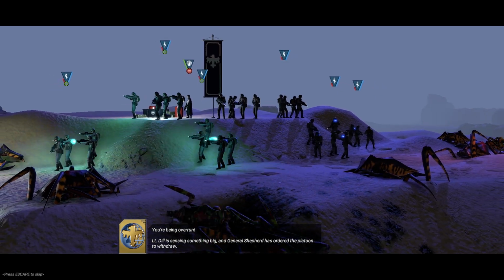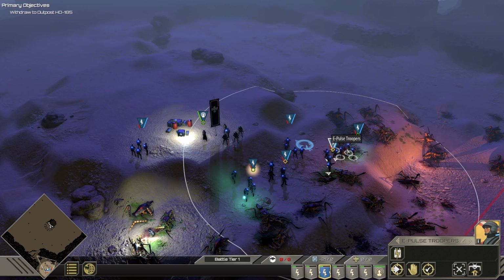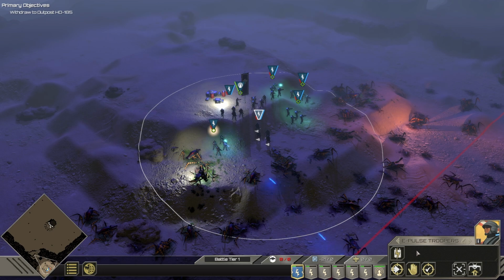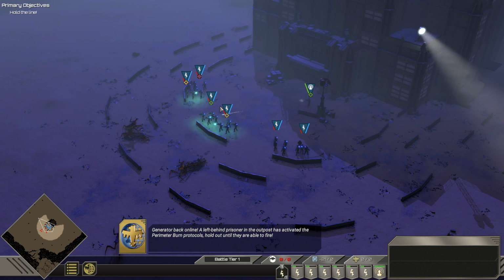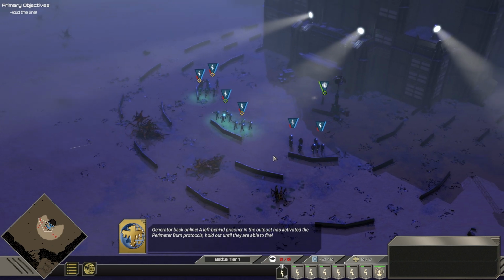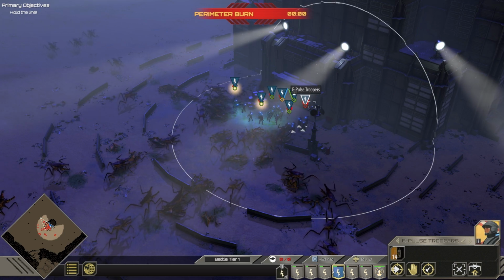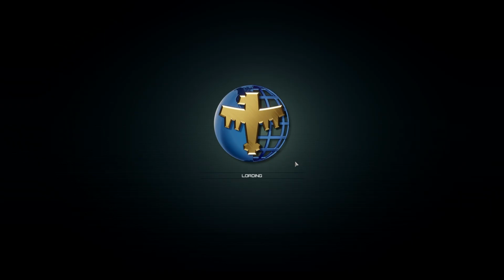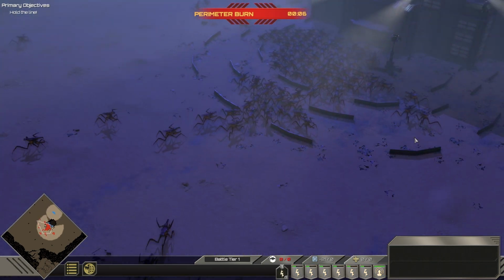Hammer and Anvil | Steam Workshop Map | Starship Troopers: Terran Command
Hammer and Anvil - Created by Amiliyo

Steam Workshop Description:
General Shepherd and his forces have been caught off guard in an ambush, only a few are left standing - but they are being overrun. A decision has to be made and time is running out...

A take on the beginning of Starship Troopers 2: Hero of the Federation, and my very first scenario. This was meant to not be too large in scope for me to handle and isn't l very long or particularly challenging.